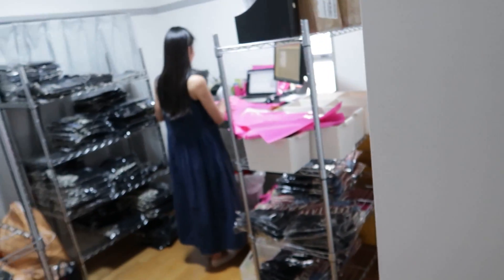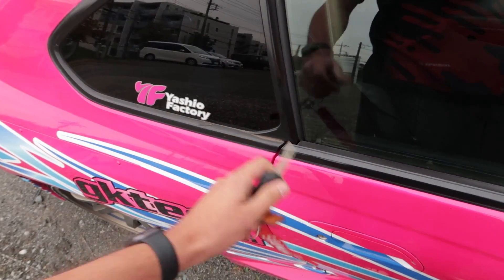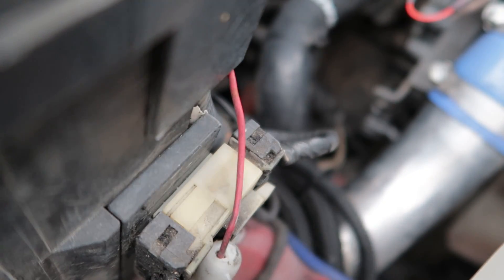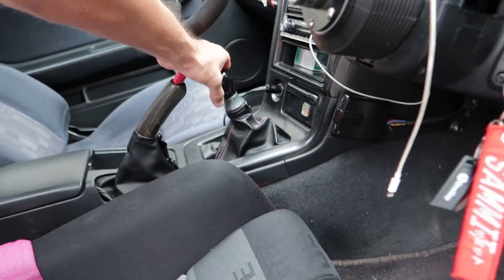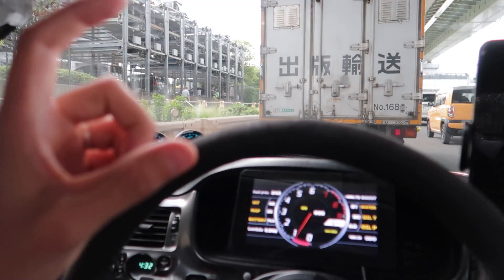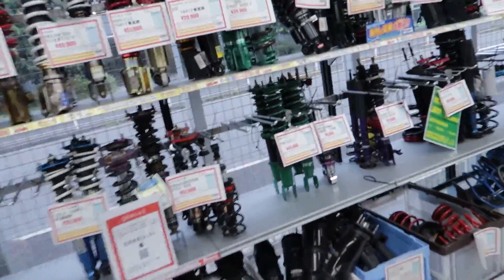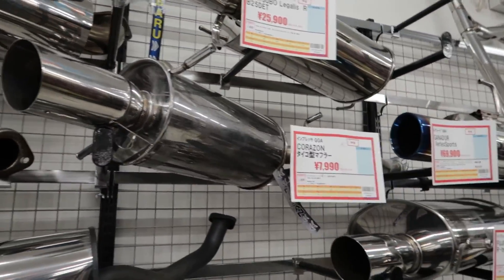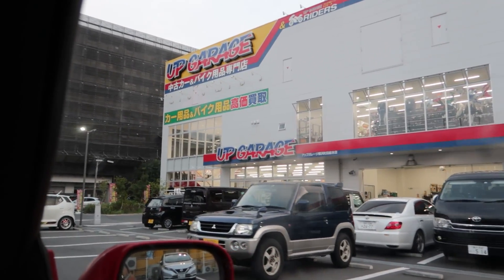FIXING POWER ISSUES ON MY NISSAN SKYLINE!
I figure out what the issue was with my alternator not providing the correct voltage. We also visit UP GARAGE to sell some old parts & check out what car parts they have for sale.

You can ship things to me here:
Sam Lucas